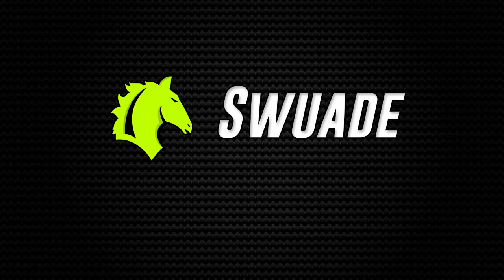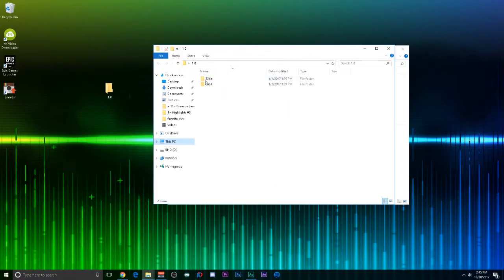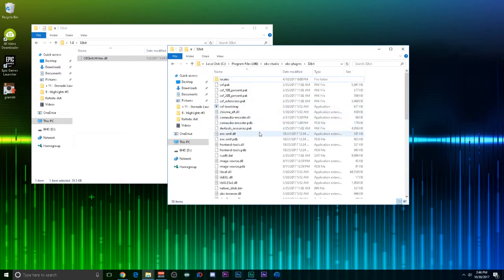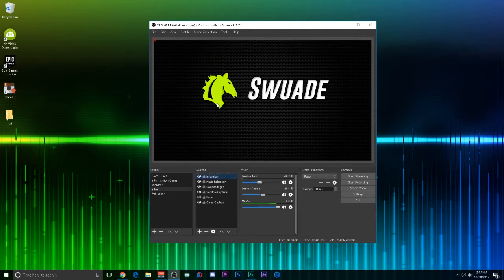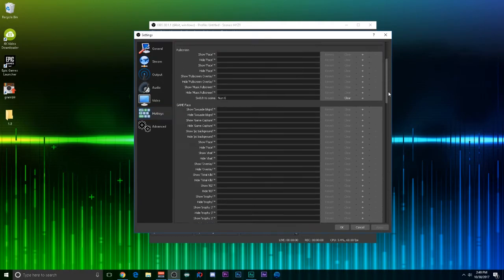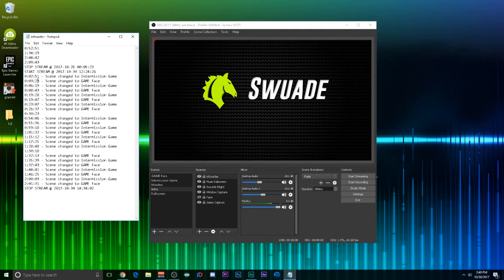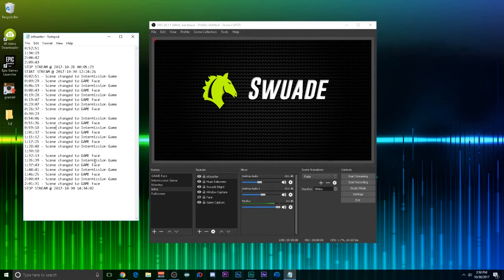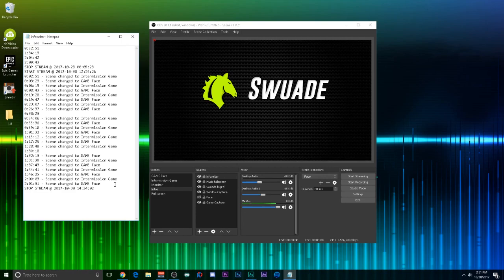How To Time Stamp Moments While Livestreaming | OBS Studio + Infowriter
Step 2: Extract zip files to desktop.

Step 3: Navigate to OBS plugin files (normally C Drive + Program Files (x86) + obs-studio + obs-plugins).

Step 4: After clicking "obs-plugins," copy/paste the .dll files you just downloaded in their respective folders (i.e. 32bit .dll file goes into 32bit folder, etc.)

Step 5: Open OBS Studio, add new source + select "infowriter."

Step 6: Double click "infowriter" under sources, change Logfile to wherever you prefer the txt document to be saved.

Step 7: Go to OBS settings + hotkeys + scroll to bottom and change hotkeys to your preference.

Once you begin recording/streaming, the txt file will update as you change scenes and press your hotkey. This allows you to quickly time stamp specific moments during your live broadcast and local recordings.